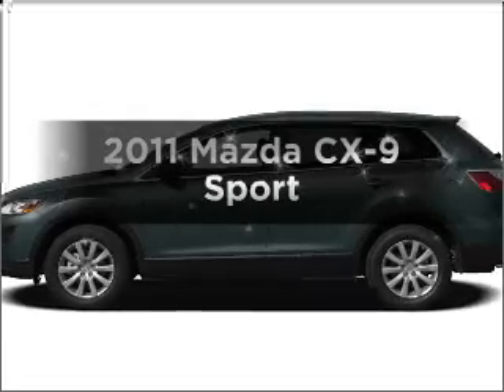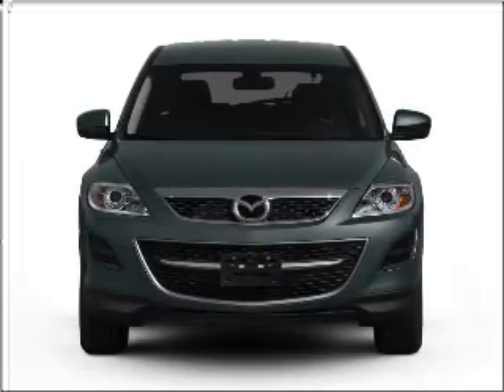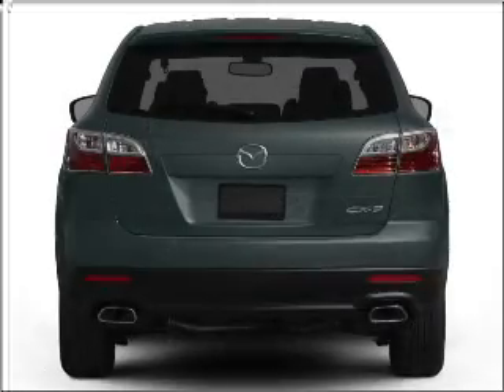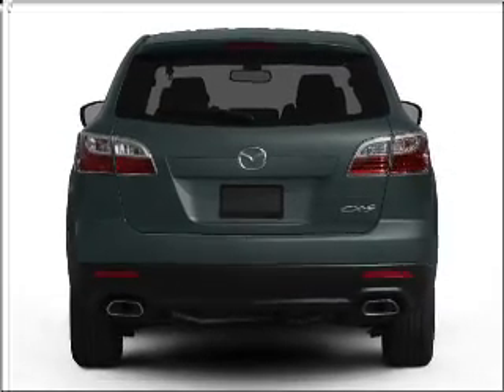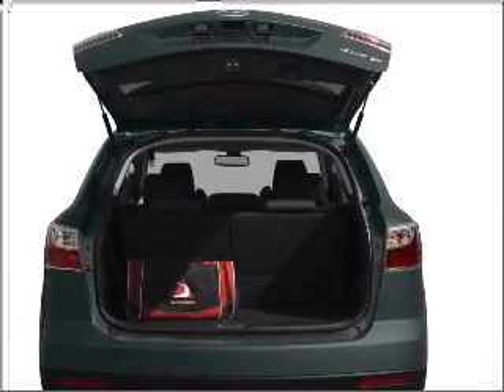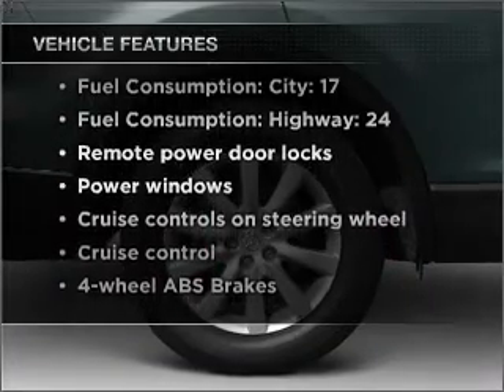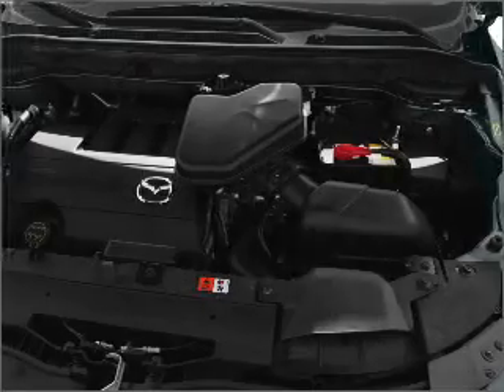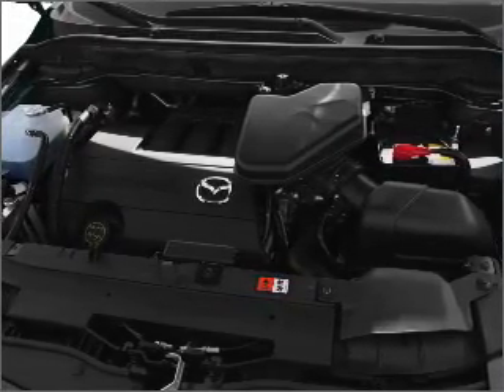2011 Mazda CX-9 - White Bear Lake MN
Year: 2011
Make: Mazda
Model: CX-9
Trim: Sport
Engine: 3.7 liter 6 cylinder 24 valve
Transmission: 6-Speed Automatic
Color: Crystal White Pearl Mica
Mileage: 0
Address:
1801 E. County Road F